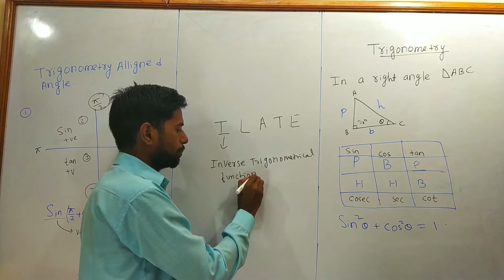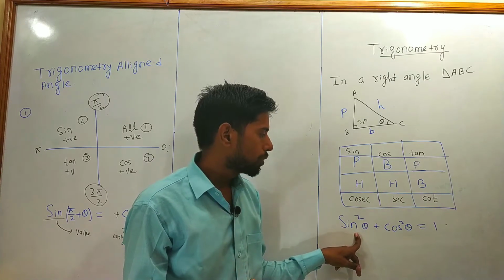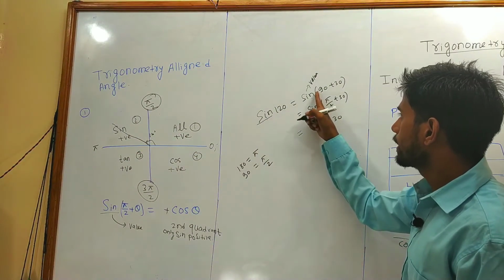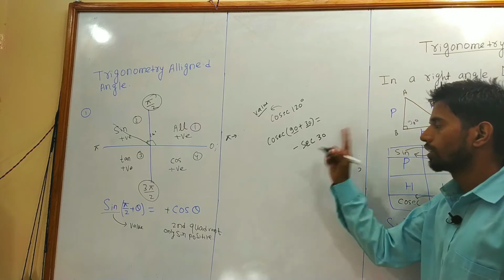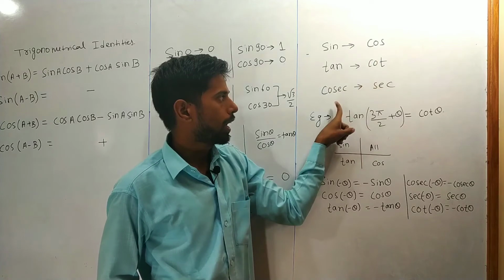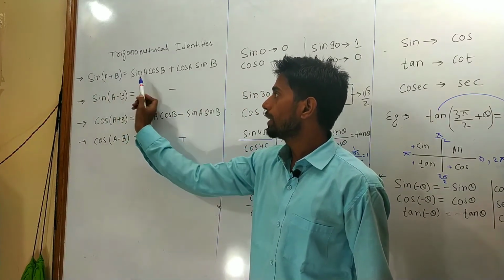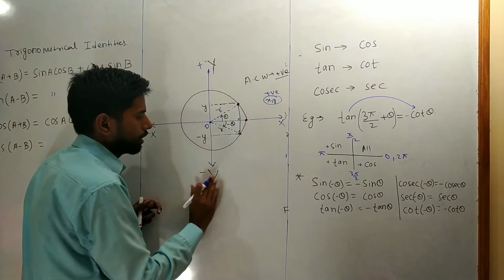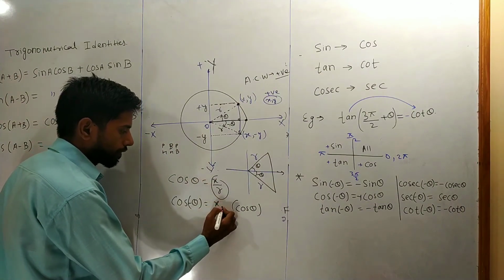Trigonometry || Physics || class 11th